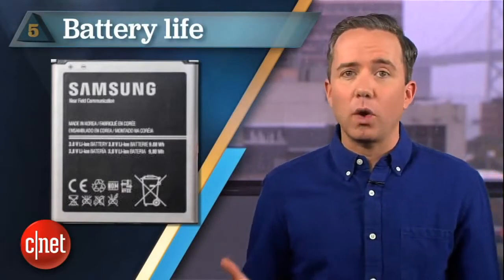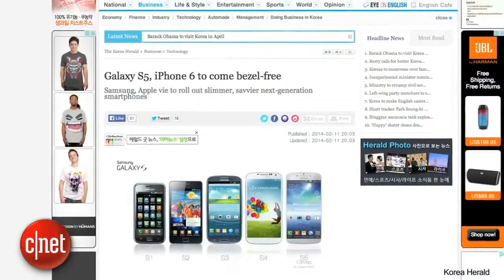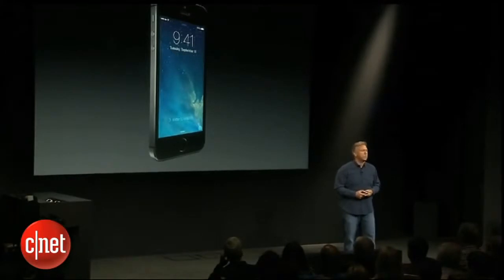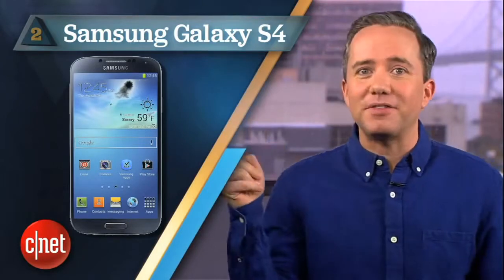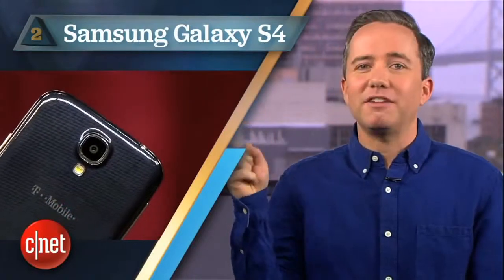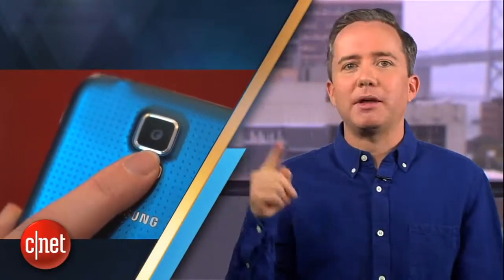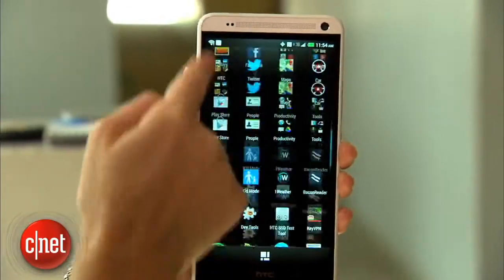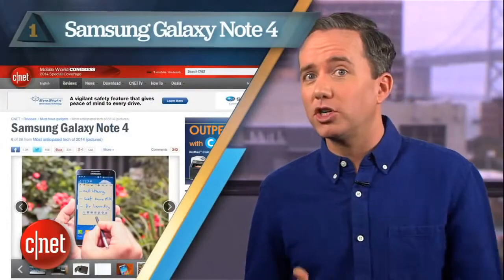CNET Top 5 Reasons NOT to buy the Galaxy S5